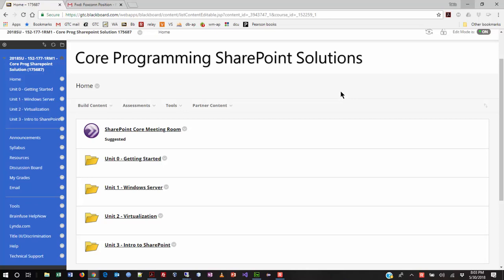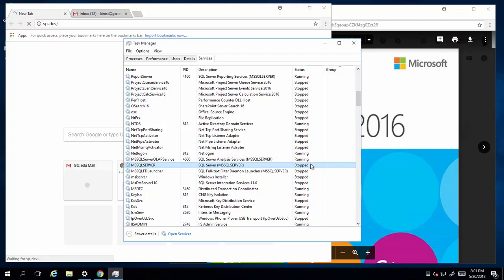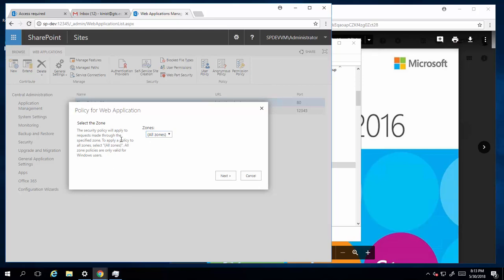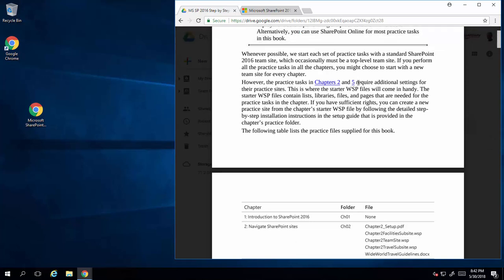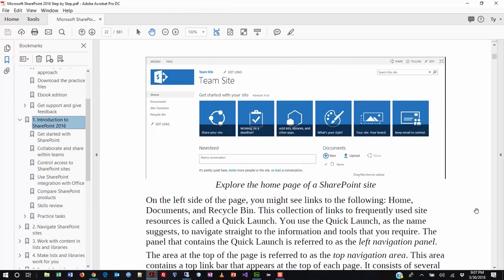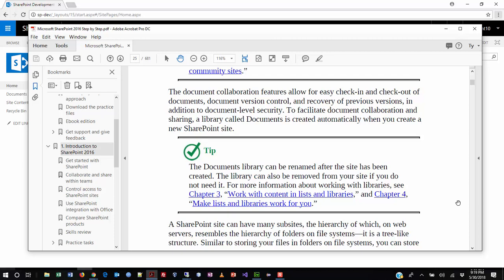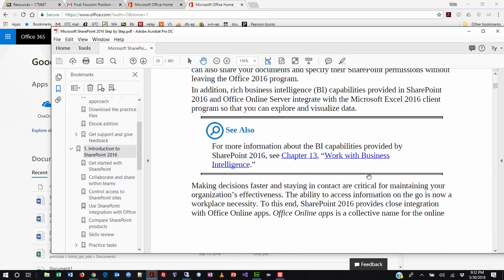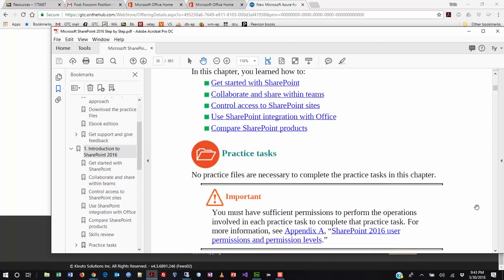SharePoint Core - Basic Connectivity to SP & Chapter 1 Lecture - Summer 2018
Lecture/Demo based on the book Microsoft SharePoint 2016 Step by Step. Recorded during a live class session.